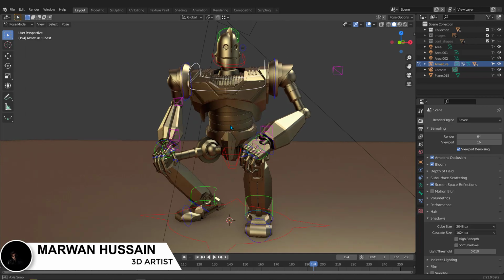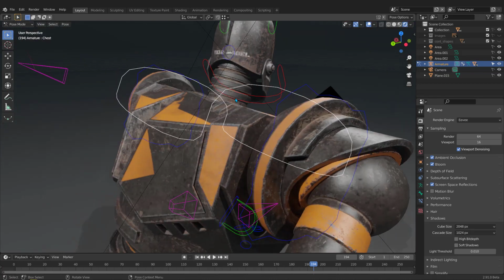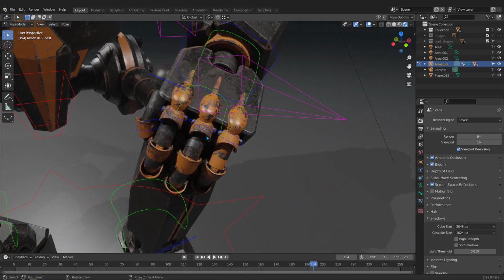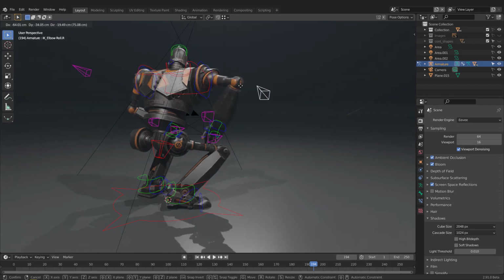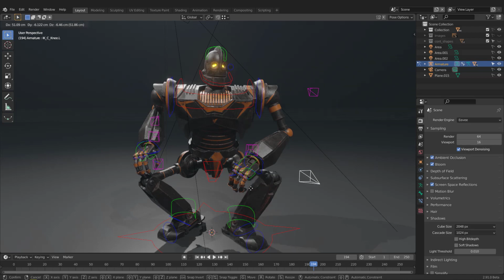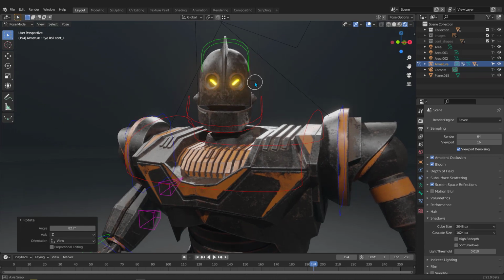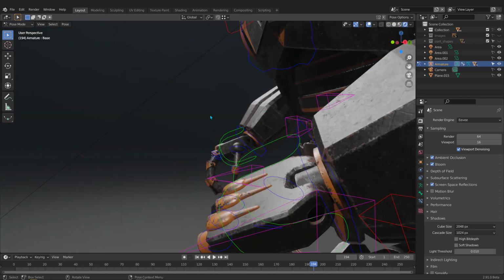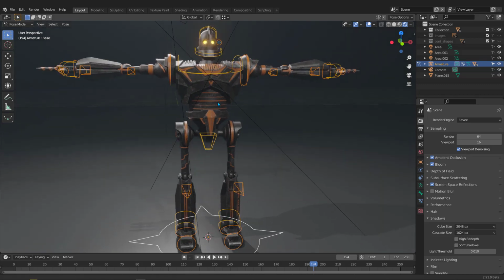The Iron Giant creation course overview with Blender and substance painter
this is my new Blender course, in this course, we will discuss modeling, we will model the Iron Giant from start to finish by using Blender 2.9 and we will learn a lot of stuff about hard surface while we in the modeling section, after the modeling section with Blender we will jump to unwrapping, in this section, we will learn how to unwrap the whole robot from start to finish and we will learn the right technic that you should use to unwrap hard surface and we will learn how to reduce the distortion that happens when it's happening.
when the hard surface unwrapping finished we will jump to the rigging section with Blender 2.9, in this section, we will learn how to rig the whole iron giant from start to finish and we will learn how to work with the bones system inside Blender and how to extrude it and how to make bones relationship by using constraints after this section is finished you will be able to rig your robot correctly and easily.
after that, we will export the robot out to substance painter and in there we will add PBR material and we will create them from scratch step by step, so you could be able to create realistic PBR material for your project whether you work with Blender or any 3D software
after adding the material we will export the texture from Substance Painter back to Blender to make the render, and we will make a quick render with Cycles and Eevee.